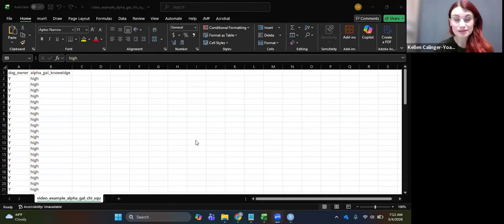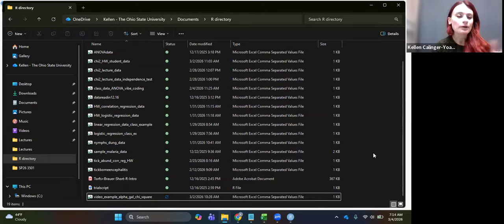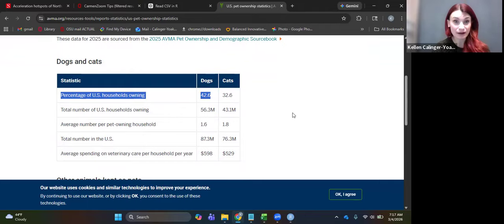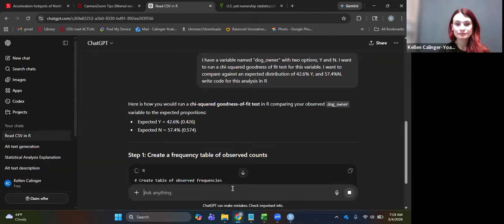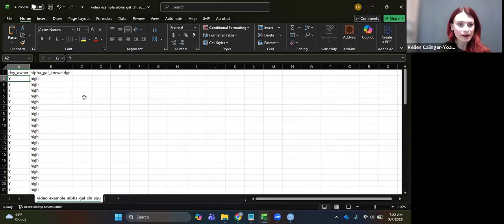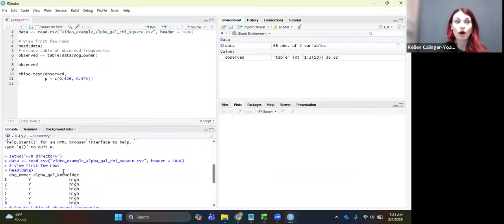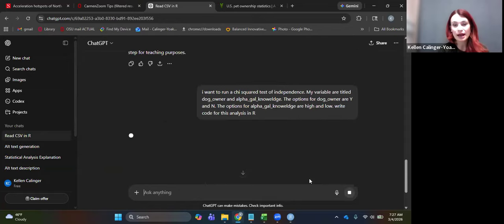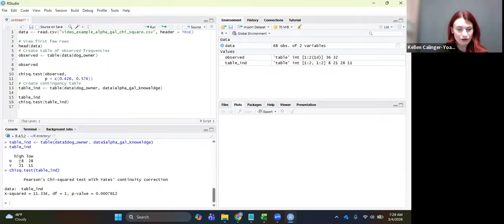Chi-squared analysis in R with vibe coding